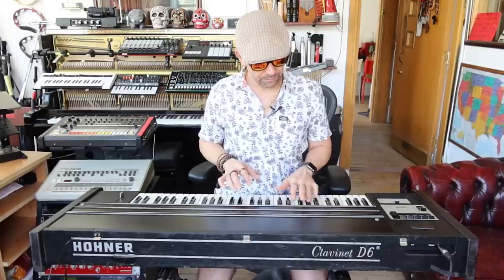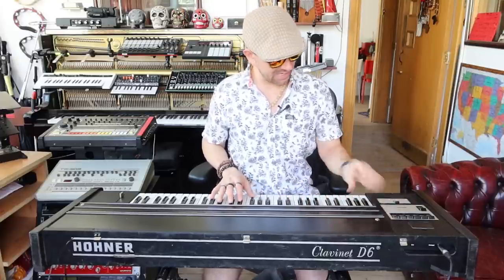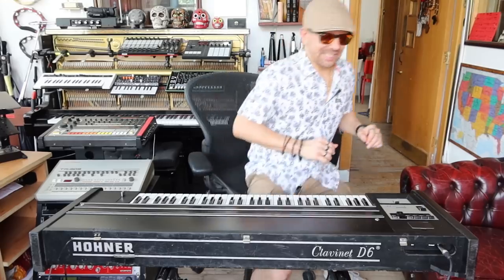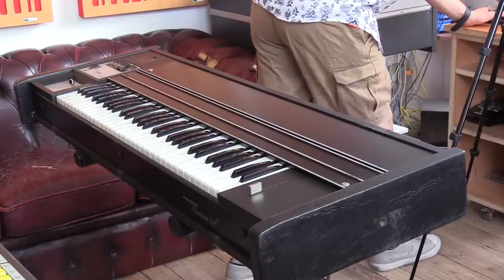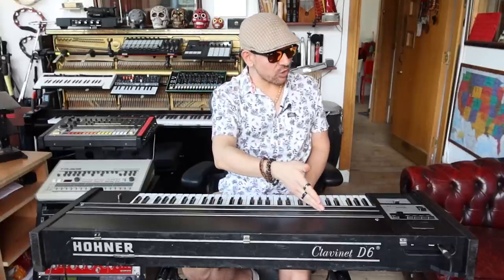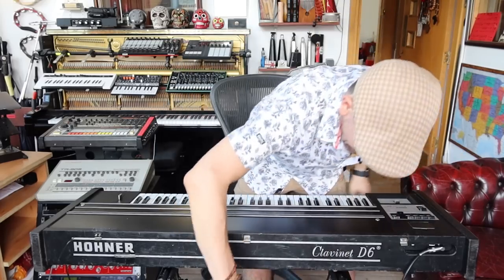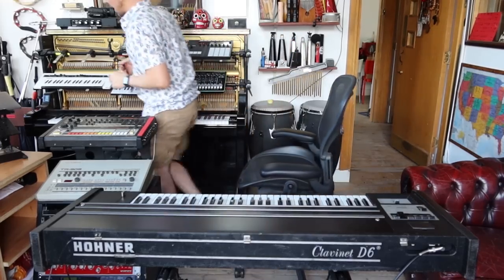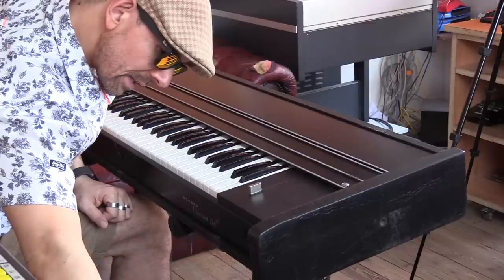Hohner Clavinet D6: In Action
My Clavinet D6 exploration continues! Today I delve deeper into the beast and experiment with its unique sound.

★ To get your music mixed, mastered or produced by Doctor Mix now

★ To get Doctor Mix's top 10 mixing techniques join our list here and download the PDF straight away

★ DOCTOR MIX VIDEO COURSES ★

“The Official Guide To Mixing” - Learn to how to mix your music like pro in 24 video lessons

“How To Produce House Music” - Learn House/Dance music production in 35 videos

★ DOCTOR MIX SOUND PACKS ★

Michael Jackson’s “Thriller Sound Pack” - the multitrack and samples re-produced by Doctor Mix

The Roland “TR-909 Sample Pack” - The original sounds, from the original unit, smiled by Doctor Mix

★ FIND DOCTOR MIX HERE ★

Your comments are our oxygen, so please take a second and say hi ;-)